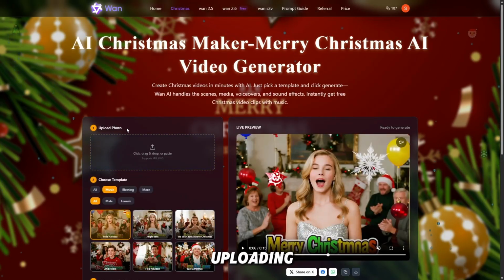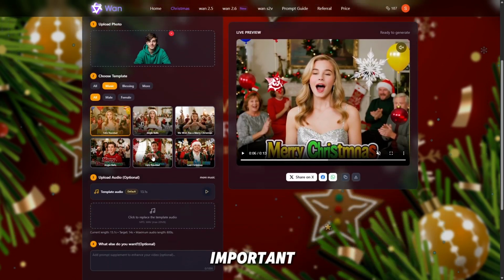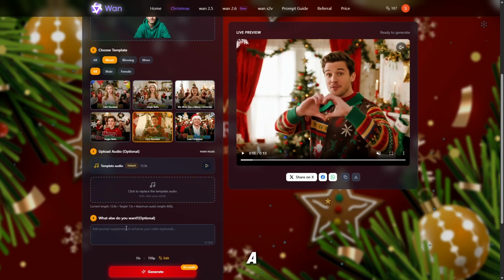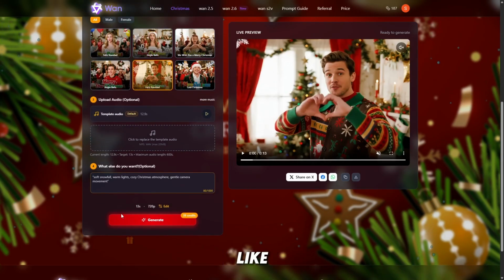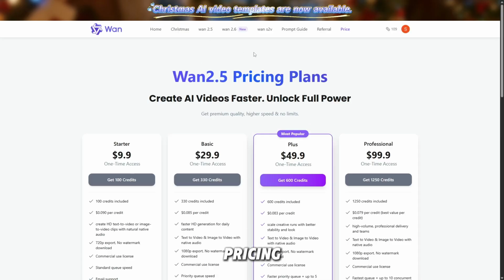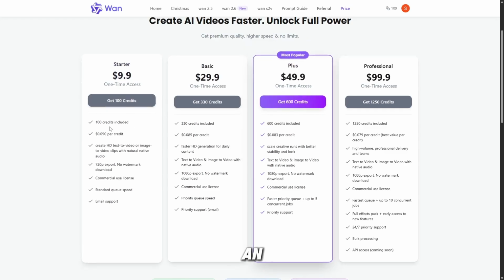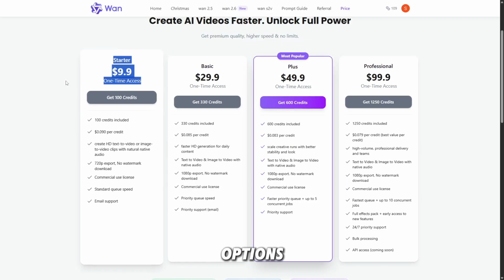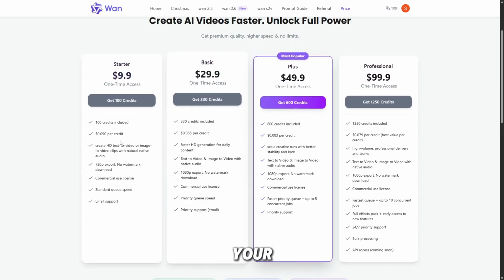AI Christmas Maker – Merry Christmas AI Video Generator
🎄 Christmas Special AI Tutorial 🎄

In this festive video, I reveal the exact step-by-step blueprint of how I created a fully automated faceless YouTube channel — generating viral Christmas videos without showing your face, spending hours editing, or using expensive software.

You’ll learn how I launched a brand-new channel, designed eye-catching Christmas-themed visuals, created smooth AI-generated animations, selected festive background music, optimized everything for SEO, and published high-performing videos — all using AI tools.

This complete Christmas special tutorial is perfect for beginners. By the end of the video, you’ll know exactly how to create fully monetizable viral Christmas content, run a faceless channel, and take full advantage of the holiday season YouTube algorithm.